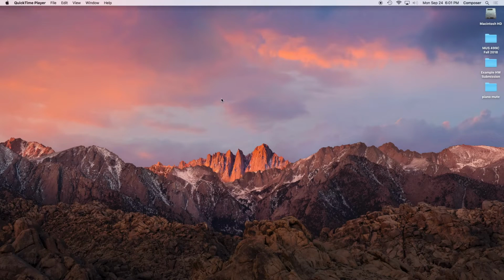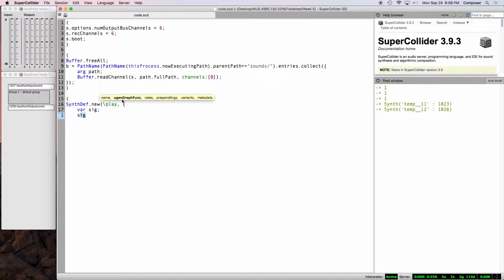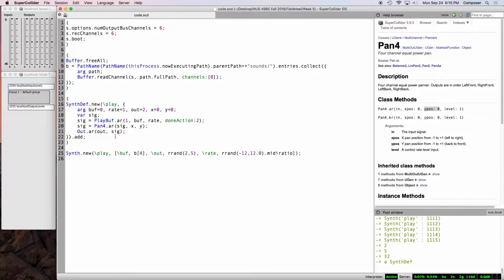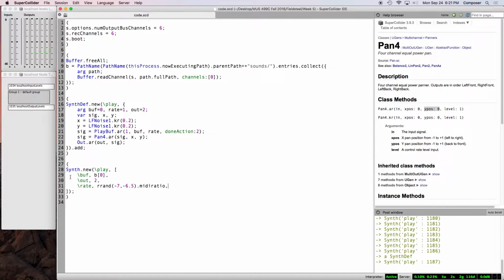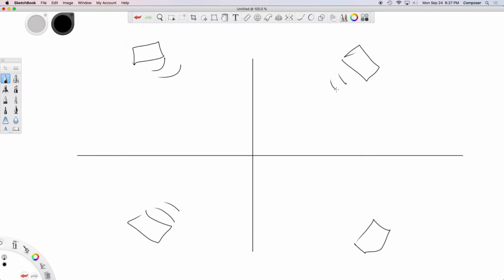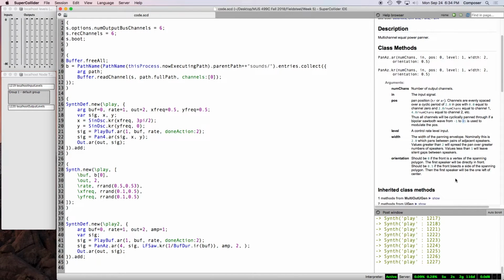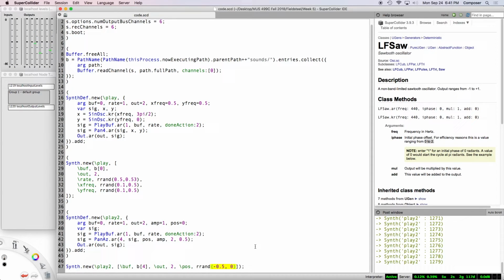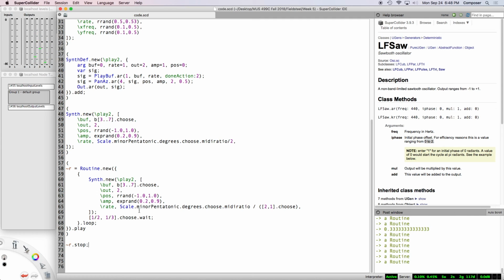Quadraphonic I - Week 5 Fall 2018 MUS 499C - Algorithmic Techniques for Multichannel Audio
Covers basic techniques for quadraphonic spatialization of monophonic sound files, focusing on Pan4 and PanAz UGens, with a brief introduction to Routine and loop at the end of the video.